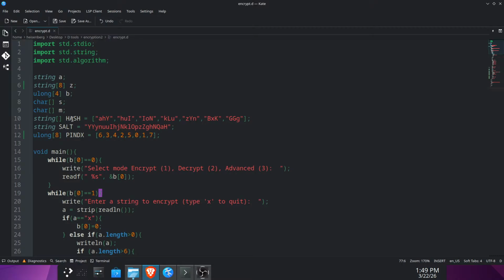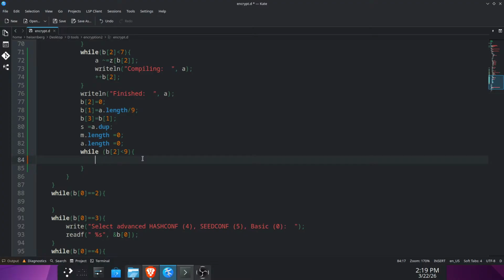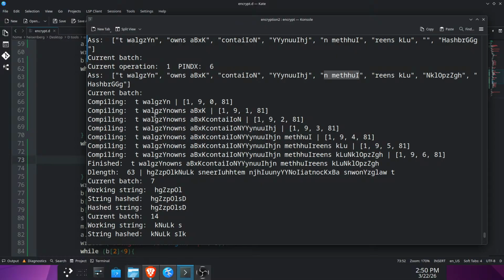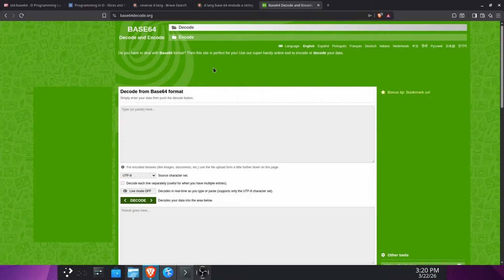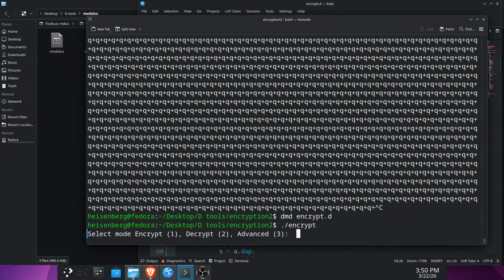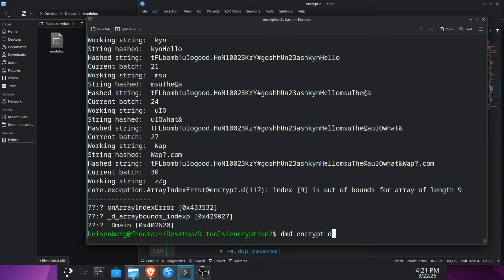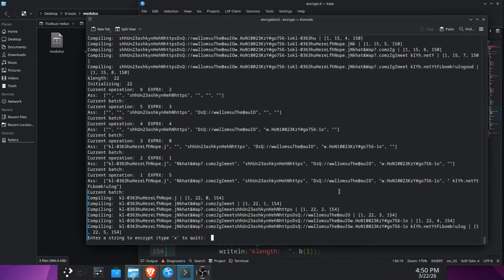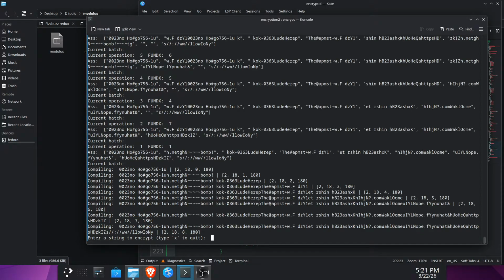Learning the secrets of D programming...